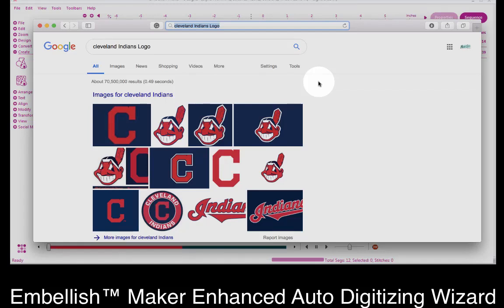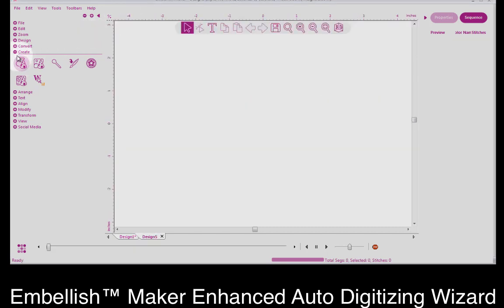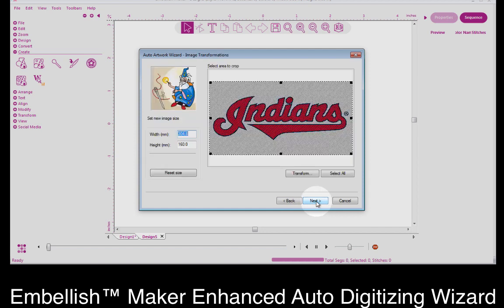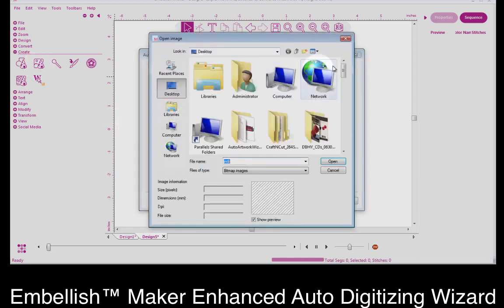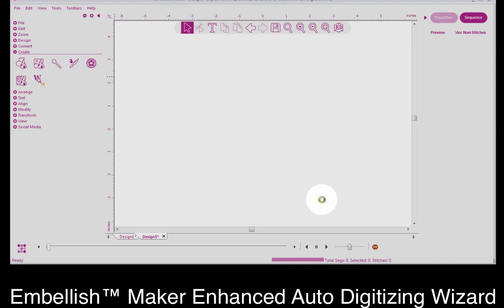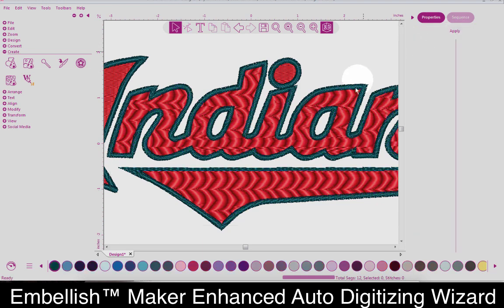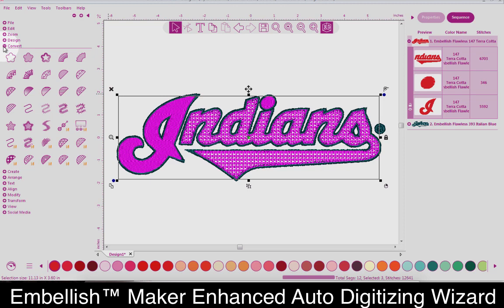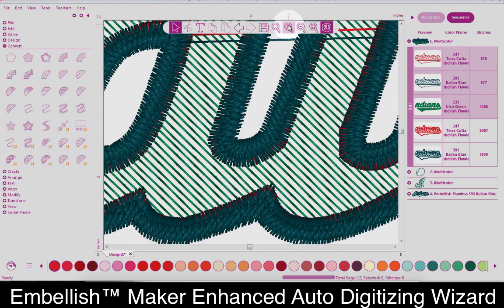Embellish Maker Enhanced Auto Digitizing Wizard